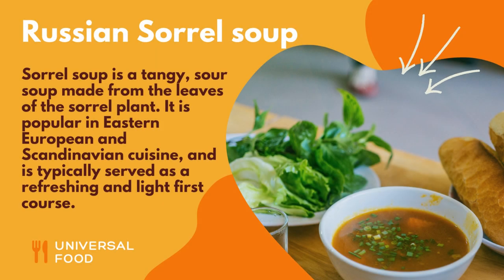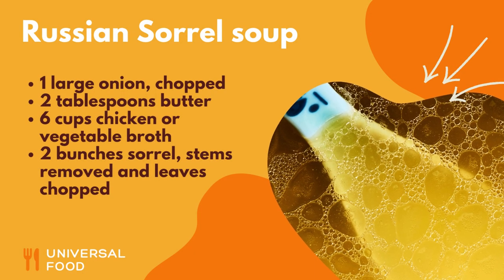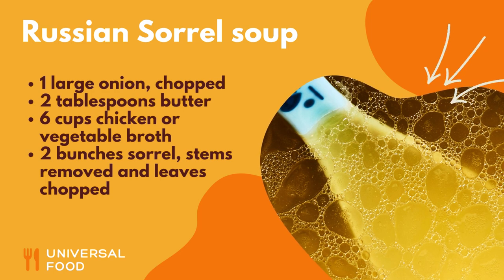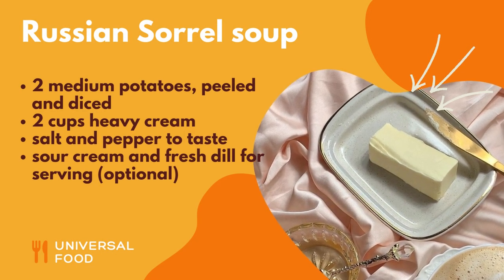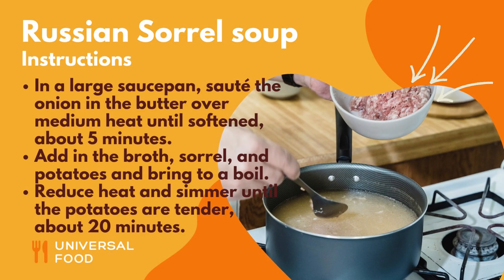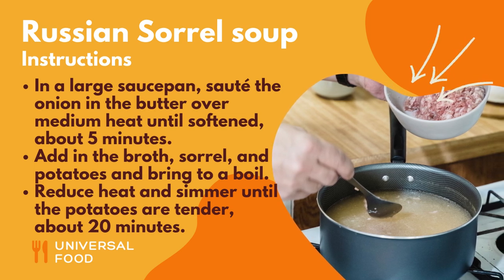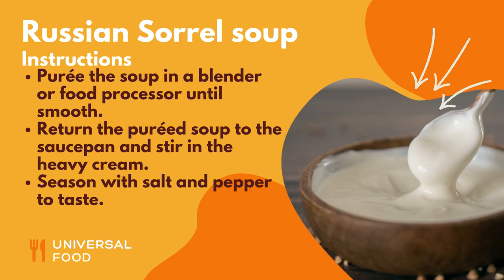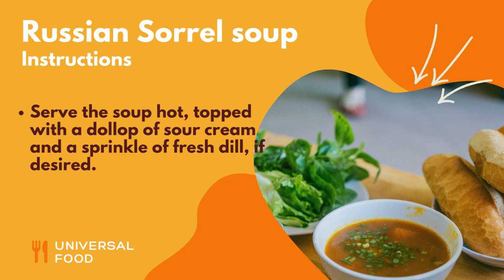Russian Sorrel soup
Ingredients:
1 large onion, chopped
2 tablespoons butter
6 cups chicken or vegetable broth
2 bunches sorrel, stems removed and leaves chopped
2 medium potatoes, peeled and diced
2 cups heavy cream
salt and pepper to taste
sour cream and fresh dill for serving (optional)